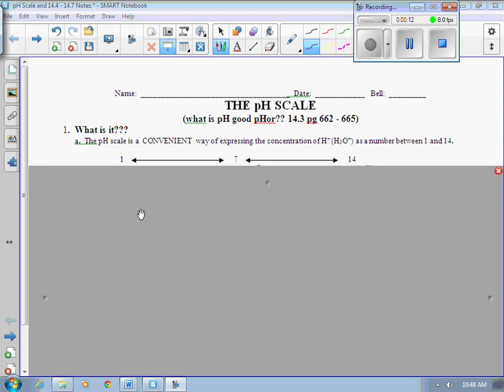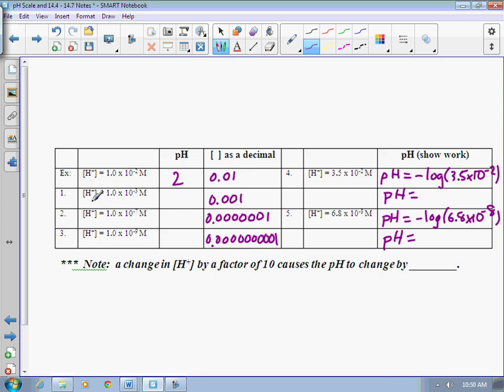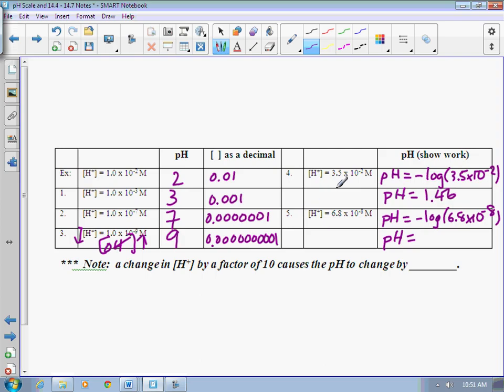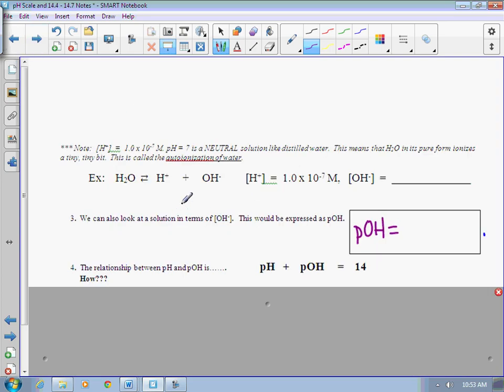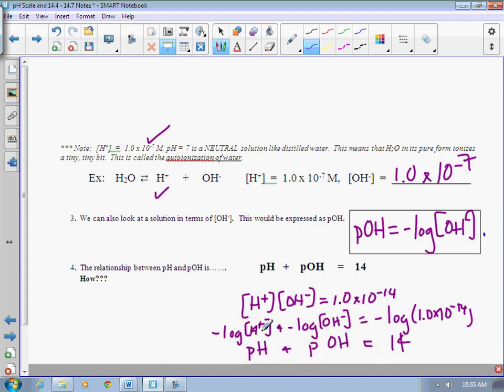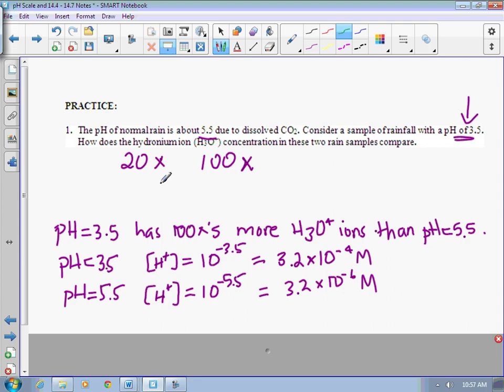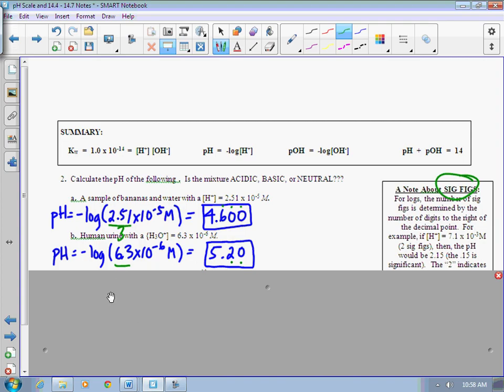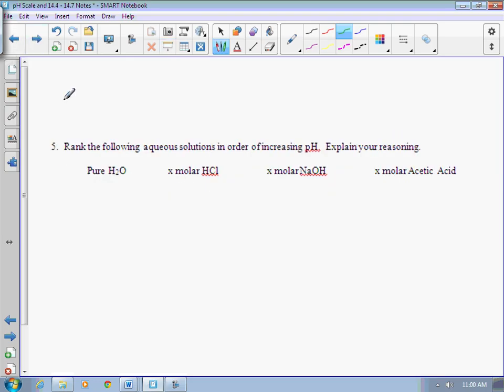Ch 13 Quick pH notes